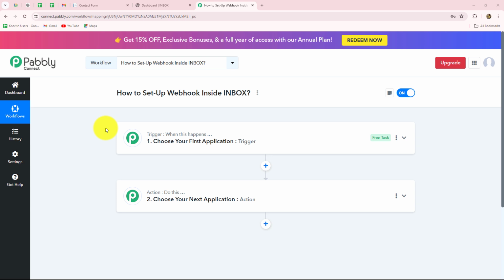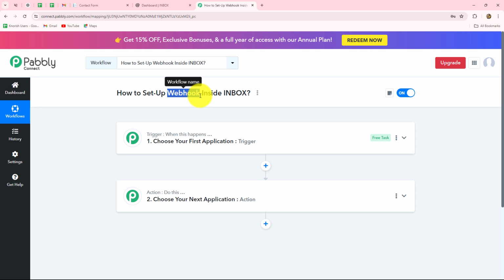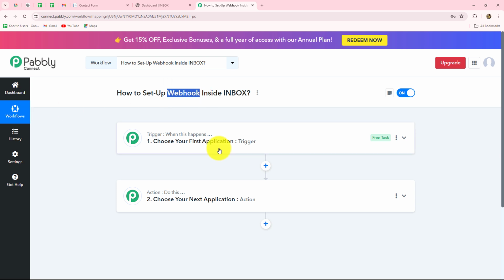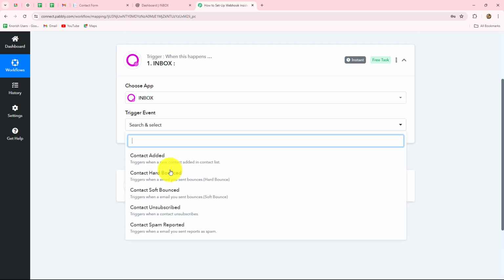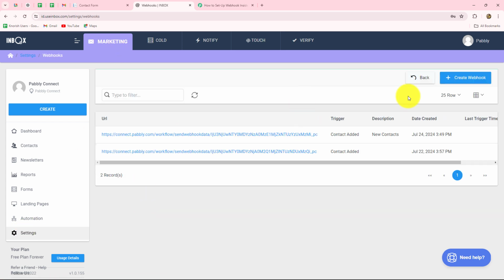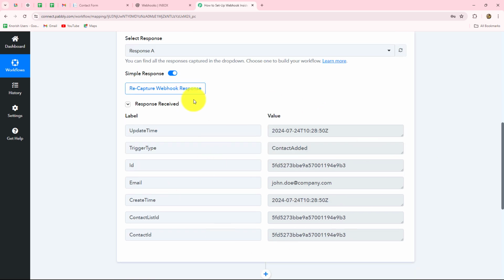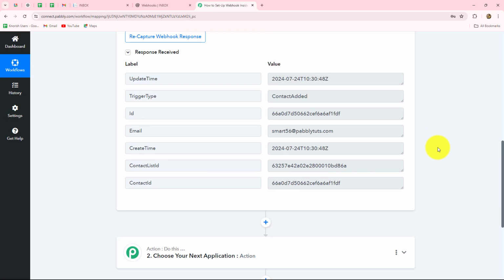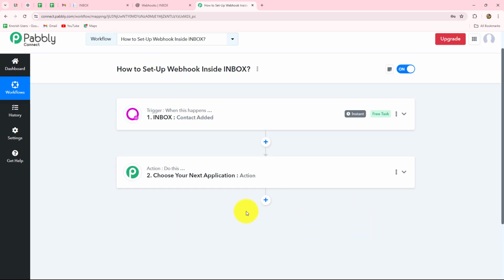How to Set-Up Webhook Inside INBOX?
In this tutorial, we'll guide you through the process of setting up a webhook inside INBOX using Pabbly Connect. INBOX is an email marketing and automation platform that helps you manage and optimize your email campaigns.

By setting up a webhook inside INBOX with Pabbly Connect:

Automatically trigger actions in Pabbly Connect based on events in INBOX.
Ensure that your data and actions are seamlessly integrated without manual effort.
Ensure that your INBOX events are connected to your workflows, enhancing your email marketing and automation processes.

Benefits of Pabbly Connect:

1. Automation: Save time, money, and resources by automating tasks.

2. Integration: Connect various web services to create efficient workflows.

3. Security: Enjoy industry-standard security for your data.

4. Scalability: Easily add new applications and services to your workflow.

5. Cost-effective: Choose from plans suitable for different business sizes, with no charges for internal tasks.